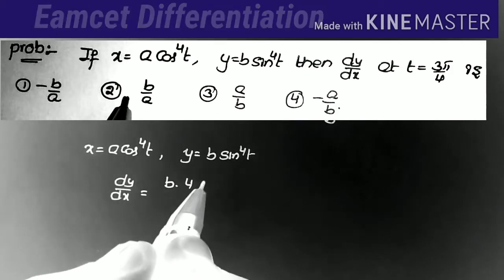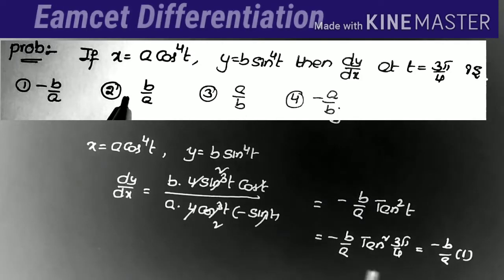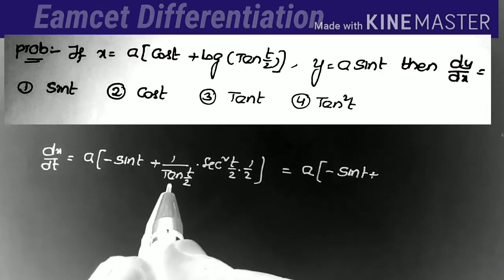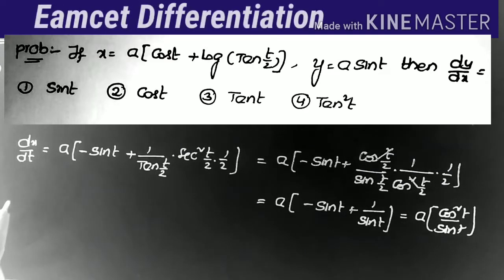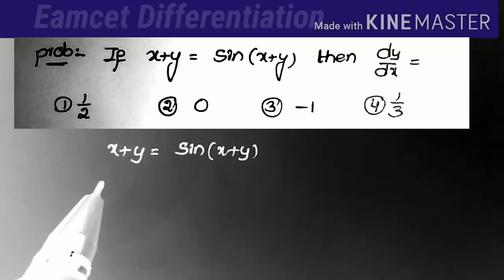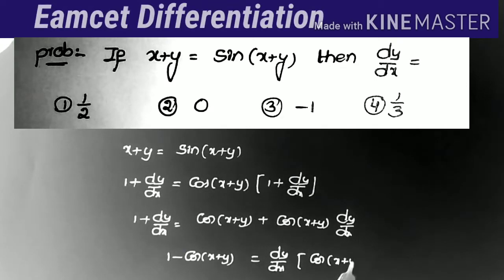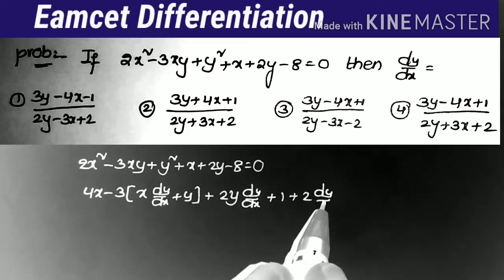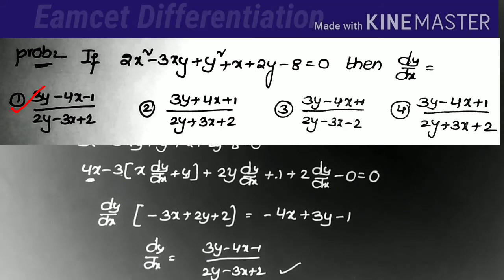Differentiation Eamcet classes